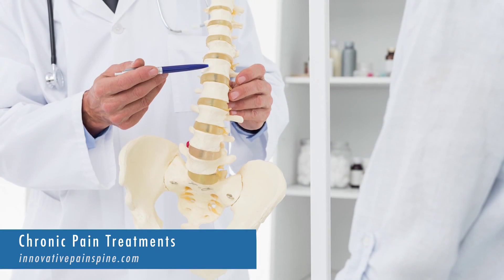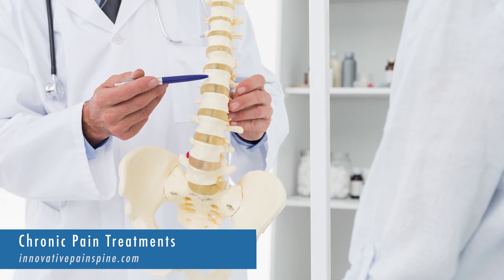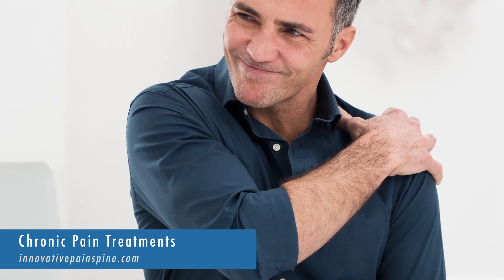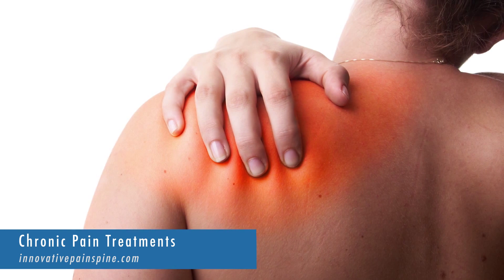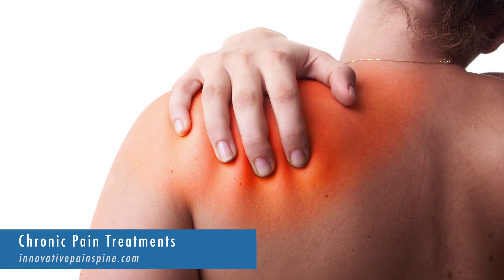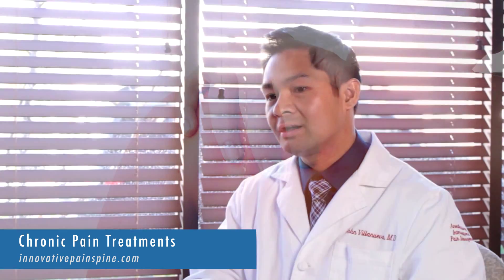Chronic Back Pain - Drs Villanueva and Root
Doctors Root and Villanueva are professional, confident physicians who will make themselves your partner on this journey to a better, healthier you.